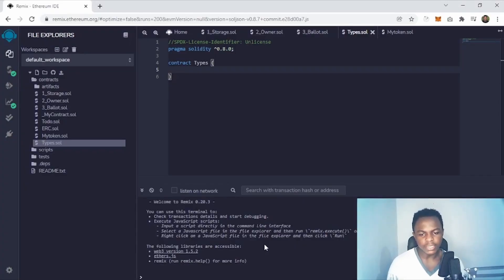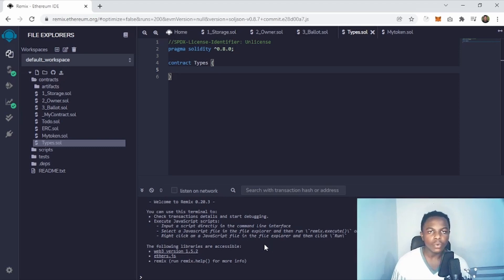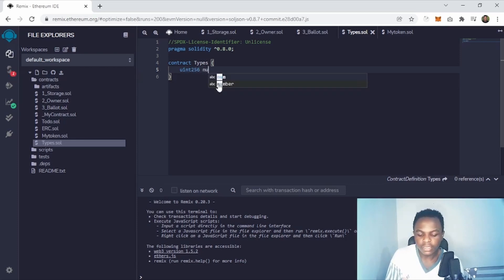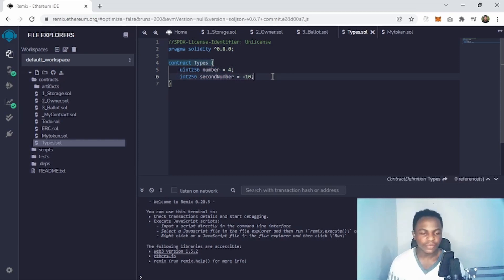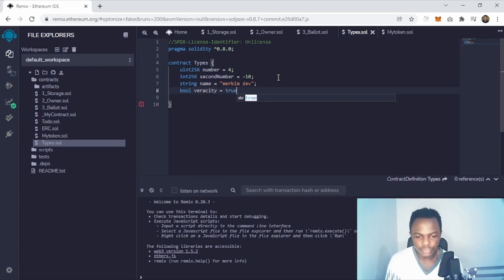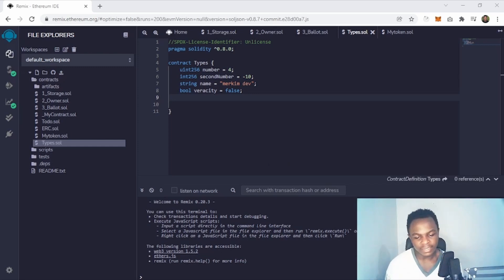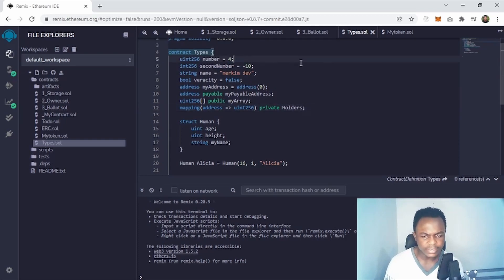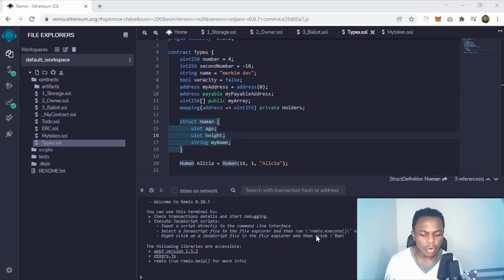Types in solidity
In this video we're talking about different types in solidity. Since solidity is a statically typed language, everything(variable) has to have a predefined type.
Here are some of the types we're going to cover:
-Integers
-strings
-Addresses
-Structs
-Mappings
-Etc.